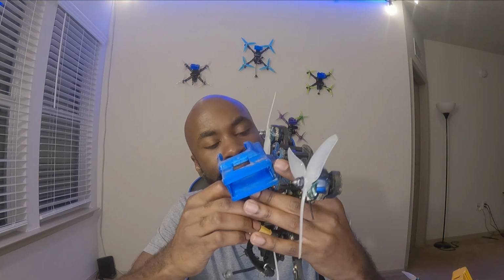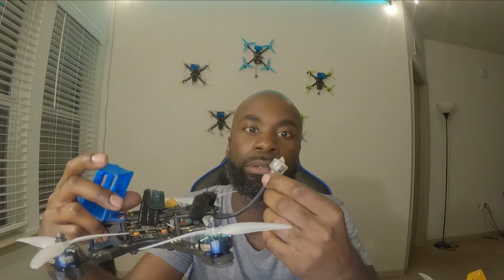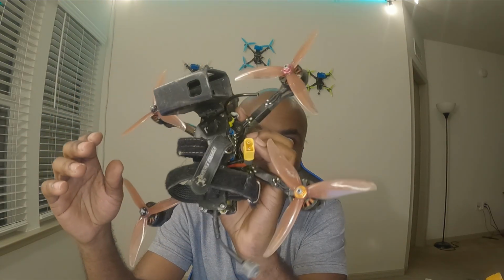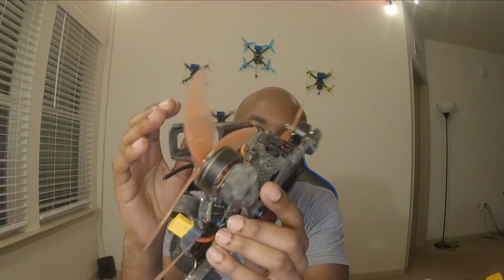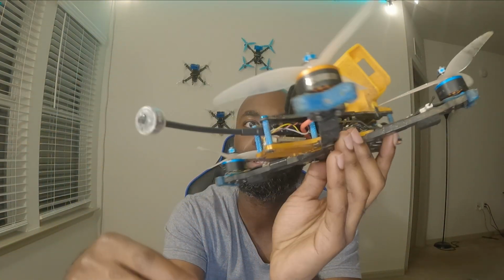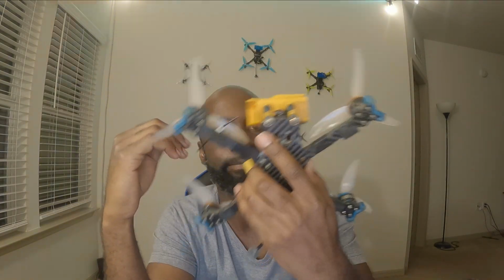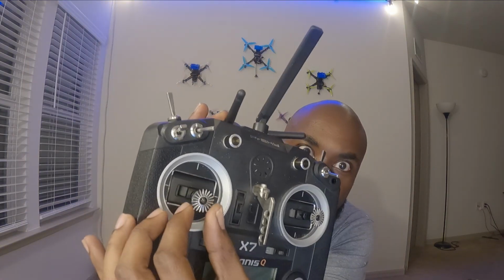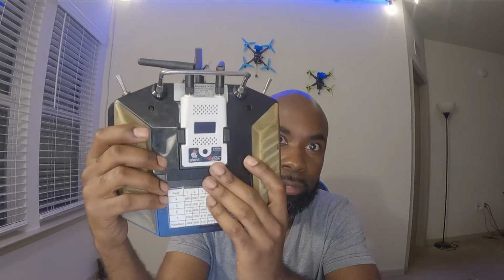1K Subscriber Chat & Stuff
Hey! Hope you enjoyed this.

Comment the most valuable thing you've learned flying FPV drones. Thank you all.